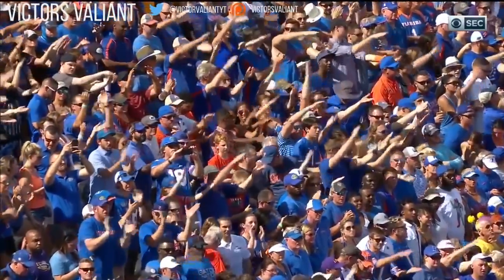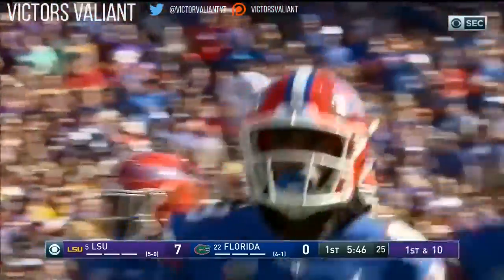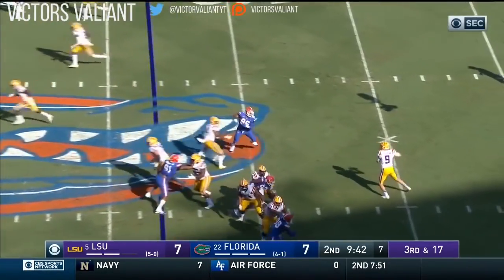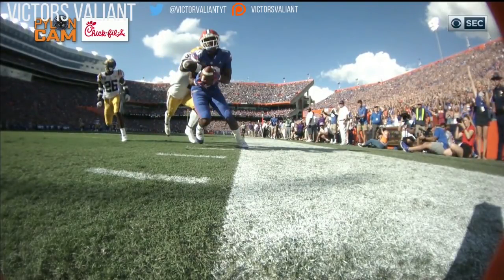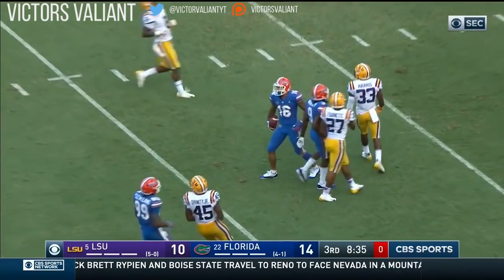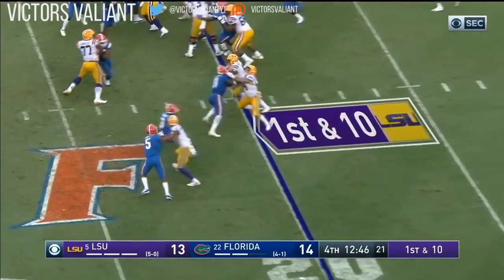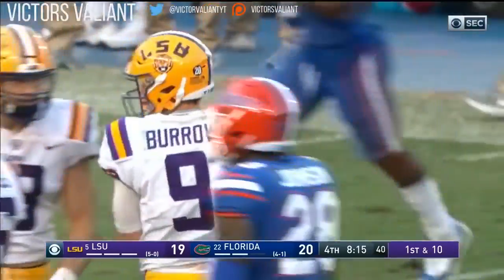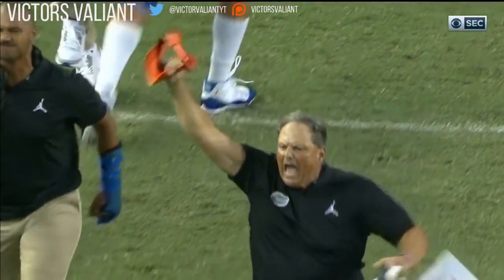Week 6 2018 #5 LSU vs #22 Florida Gators Full Game Highlights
Do you like to watch college sports and don't have the time or just want to relive a moment? Well, this is the channel for you.

I don't monetize any videos. If you see any ads that is because the owner of the video has claimed the video (most do).

• Companies that claim rights to my videos are entitled to the monetization and will earn a profit from my videos if they decide to monetize them.

• If you want the video removed, I'd appreciate if you request the
video to be globally blocked. Please, no strikes. I have no issue with compliance